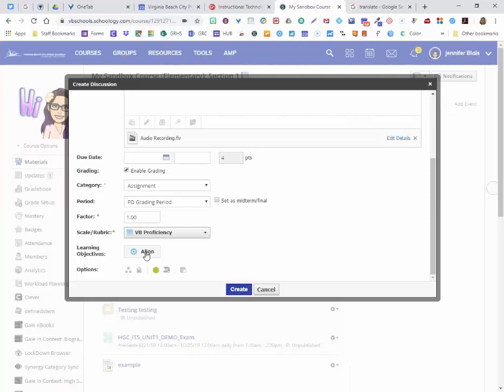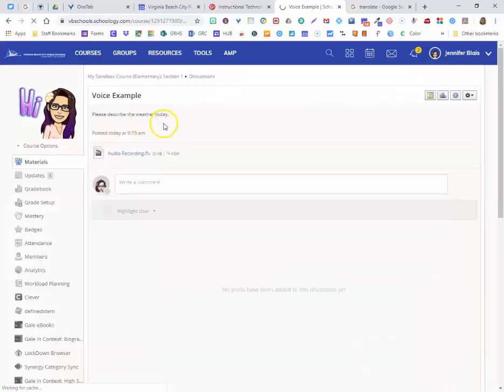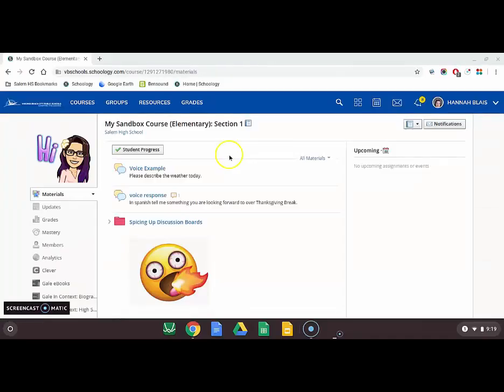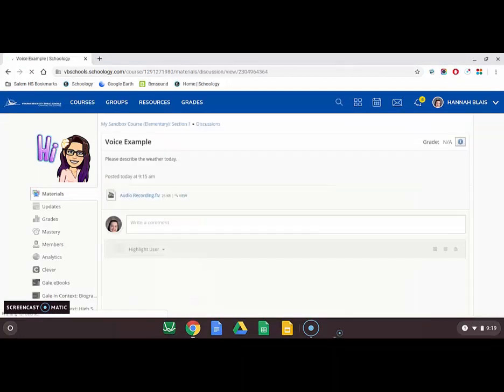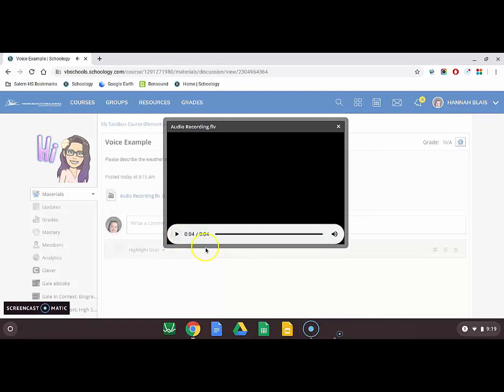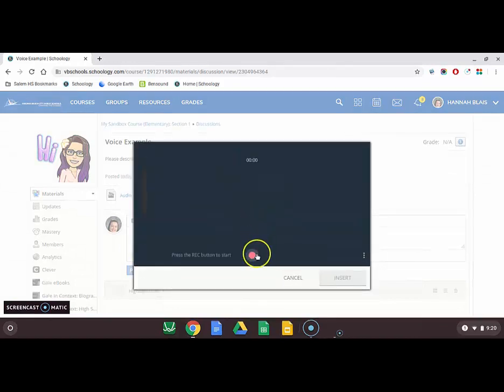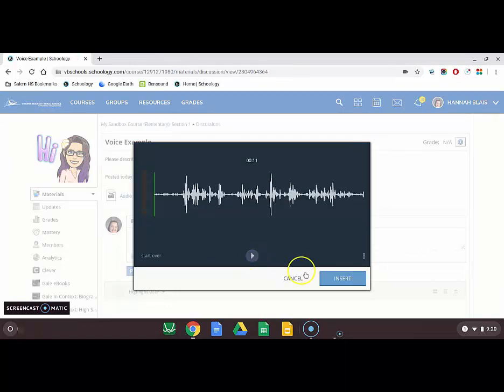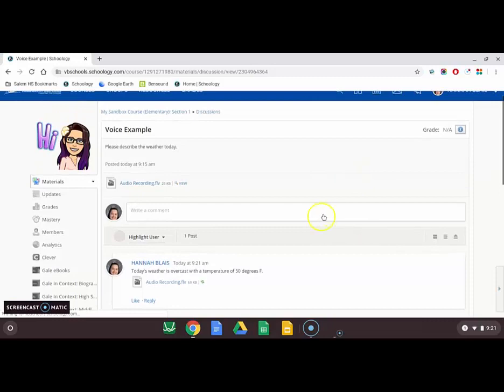Voice Recordings in Schoology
Tutorial on adding voice recording in Schoology